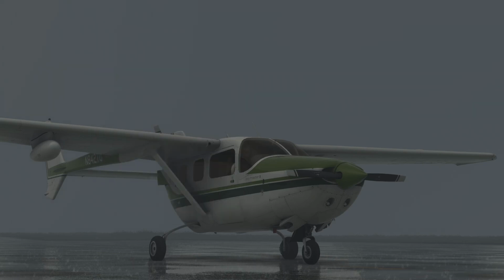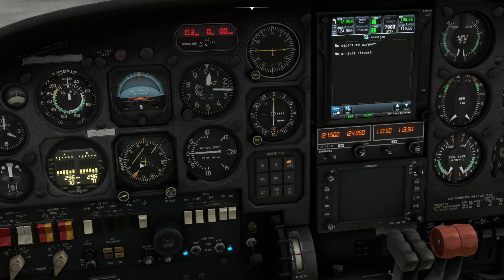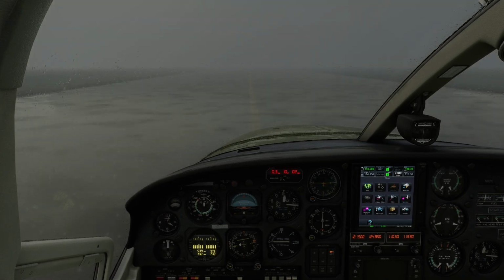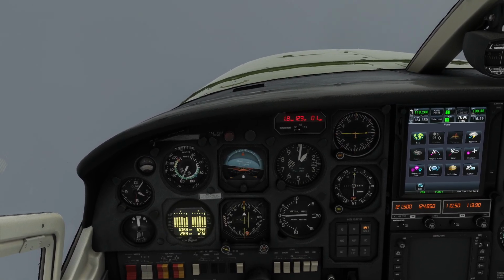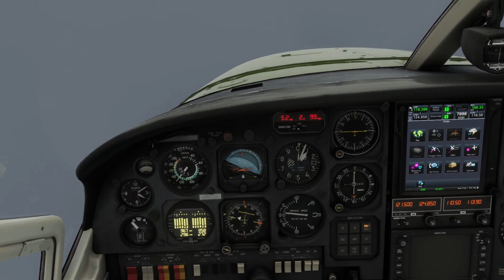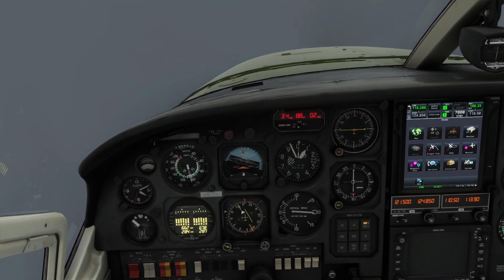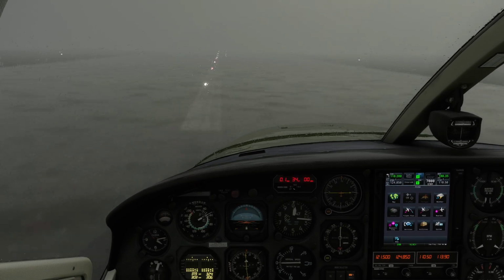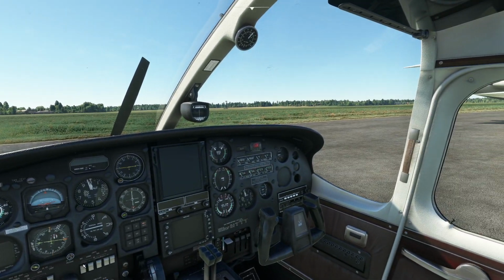Flying a low visibility circuit in extreme weather in the Skymaster in Microsoft Flight Simulator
A quick example circuit in extreme weather conditions in the Cessna Skymaster in Microsoft Flight Simulator. I like to do these exercises from time to time just to practice really - to gain the experience.